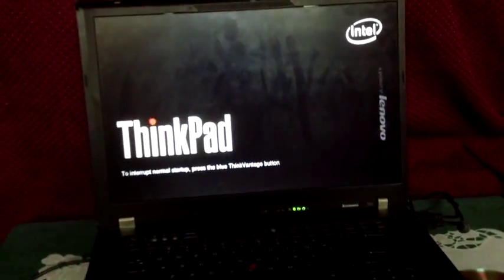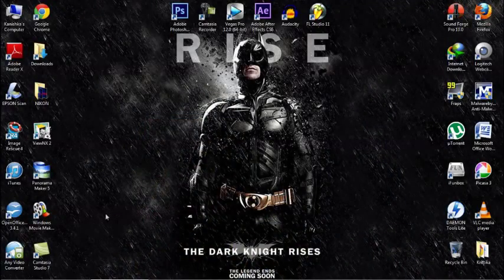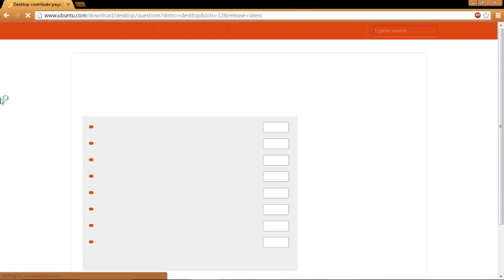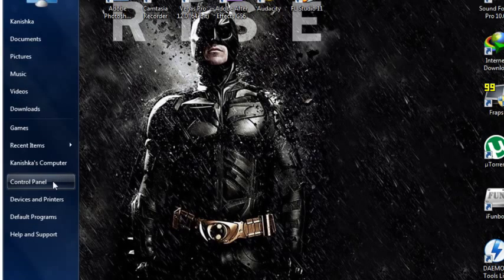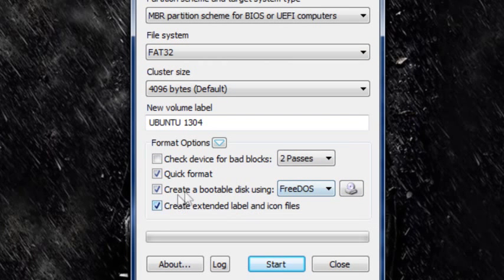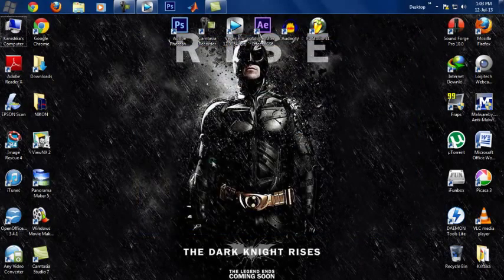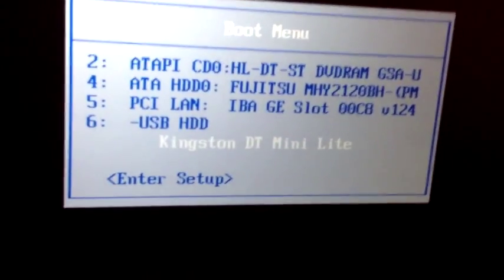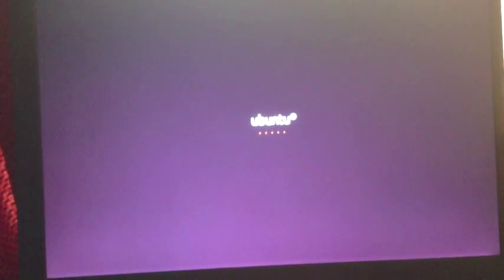How to fix GRUB (grub rescue)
Hey guys!
In this video, I show you how to fix your computer, if you ever come across the "grub rescue" page.

Links:
Rufus:

If this video helped you out, don't forget to hit subscirbe!